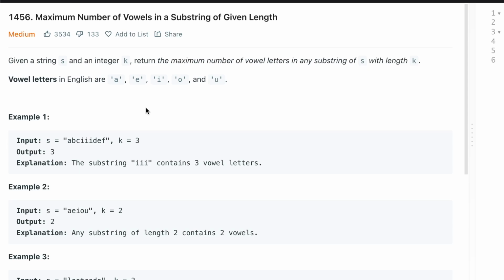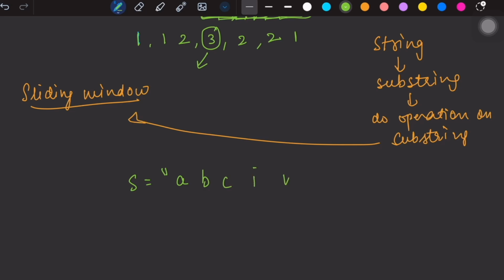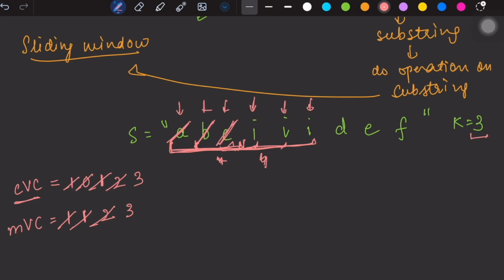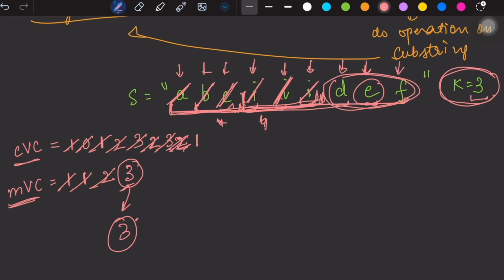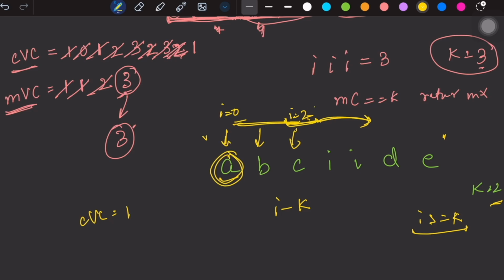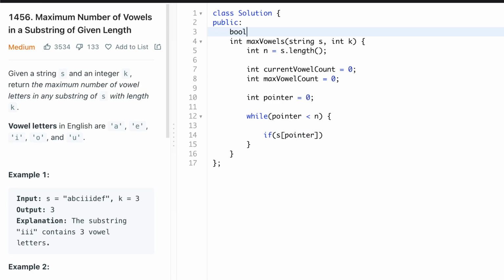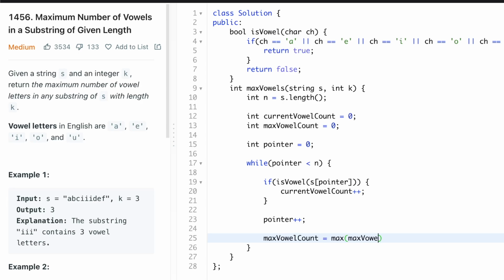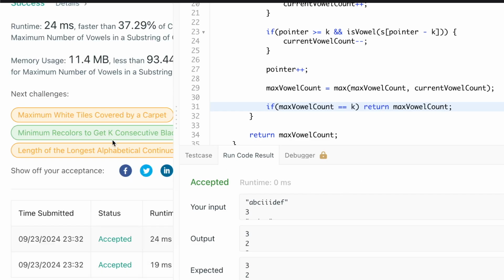Maximum Number of Vowels in a Substring of Given Length | Leetcode 1456 | Microsoft | Sliding Window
0:00 Problem Understanding
0:53 Intuition Building + Explanation
9:55 Coding Solution